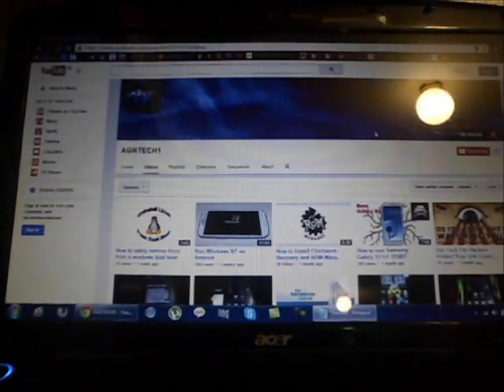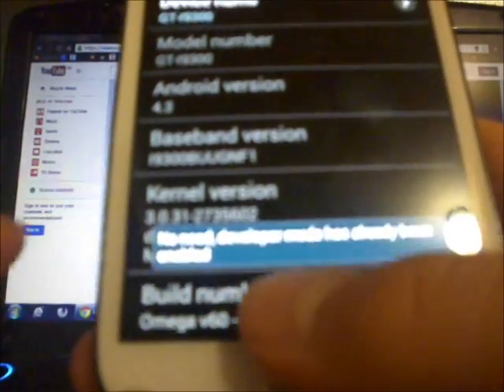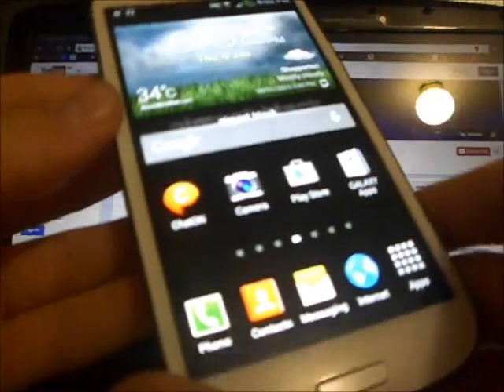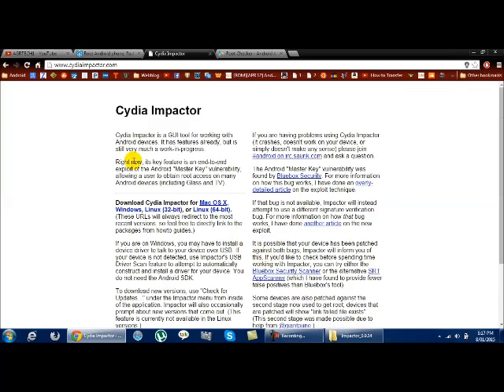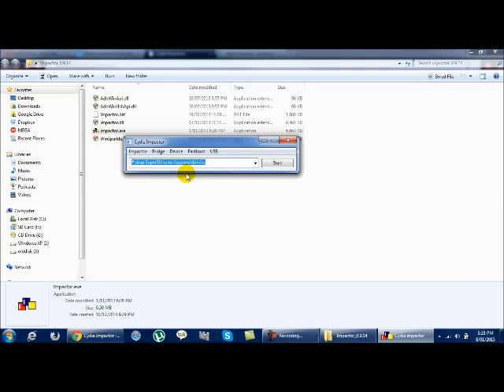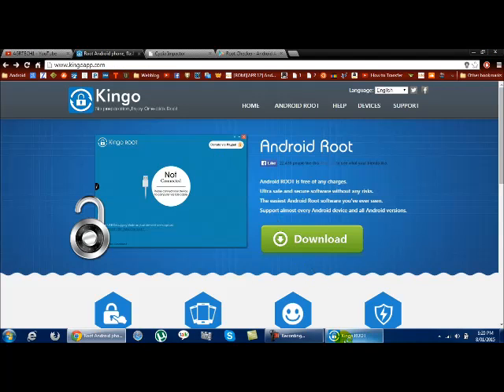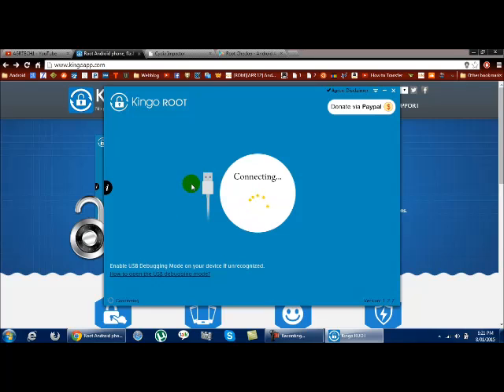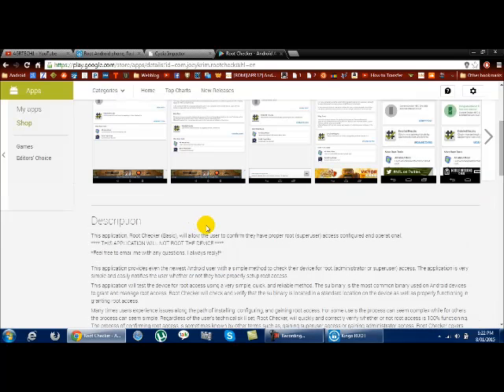How to root Samsung Galaxy Exhibit SGH-T599N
I DO NOT TAKE RESPONSIBILITY FOR ANY DAMAGE THIS MAY CAUSE TO YOUR DEVICE
PROCEED AT YOUR OWN RISK

Also  watch: "How to clear DNS cache in Windows"
AGR Technology
Shepparton,VIC Australia